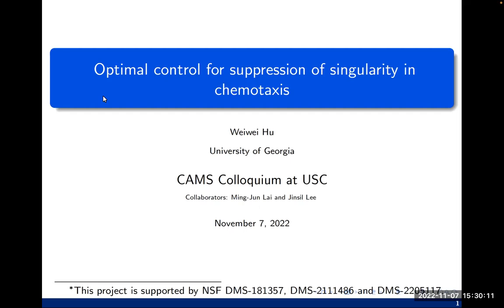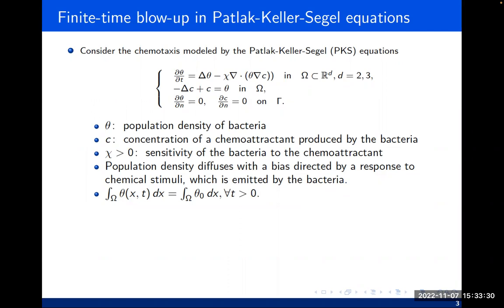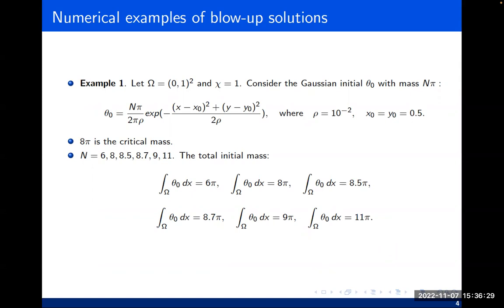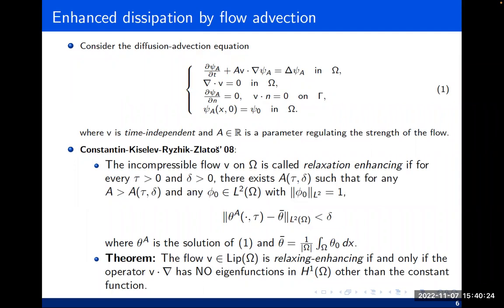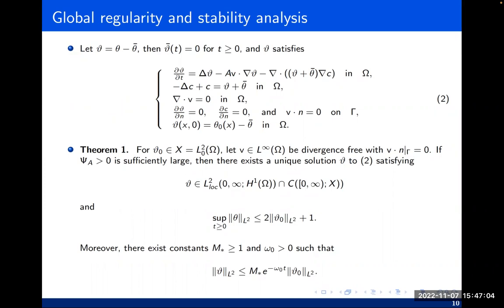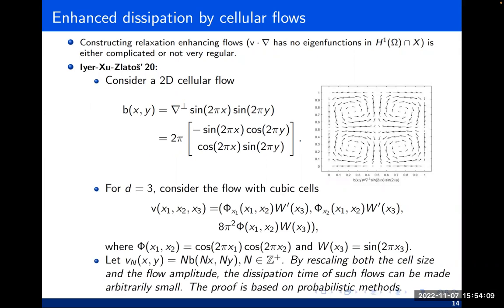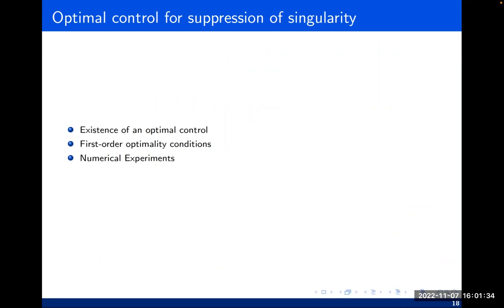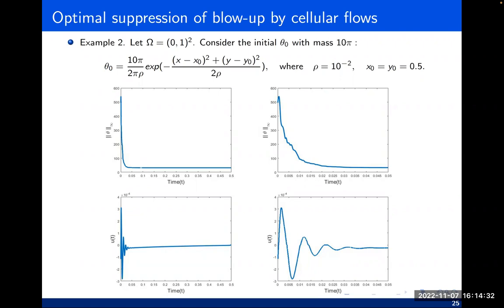Weiwei Hu (University of Georgia): Optimal control for suppression of singularity in chemotaxis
Abstract: In this talk, we discuss the problem of optimal control design for suppression of singularity via flow advection in chemotaxis modeled by the Patlak-Keller-Segel (PKS) equations. It is well-known that for the system without advection, singularity of the solution may develop at finite time. Specifically, if the initial condition is above certain critical threshold, the solution may blow up at finite time by concentrating positive mass at a single point.  In this talk, we will first address the global regularity and stability of the PKS system in the presence of flow advection in a bounded domain,  by using a semigroup approach. Then we focus on the design of an optimal flow field for suppressing such singularities. Rigorous theoretical framework and numerical experiments will be presented to demonstrate the ideas.